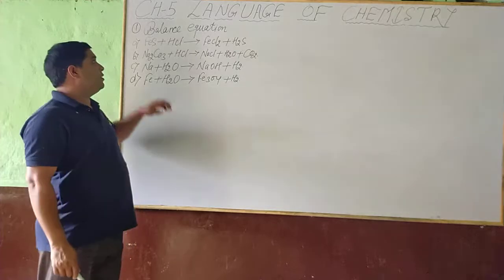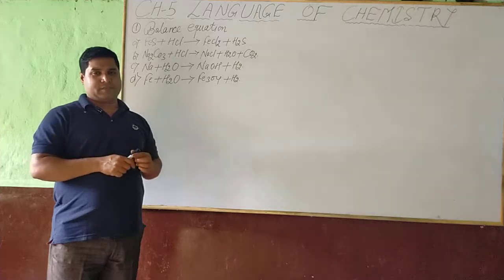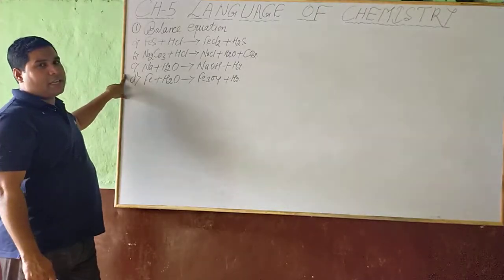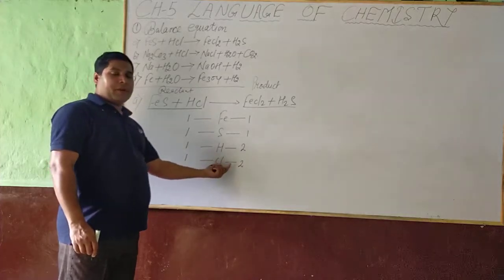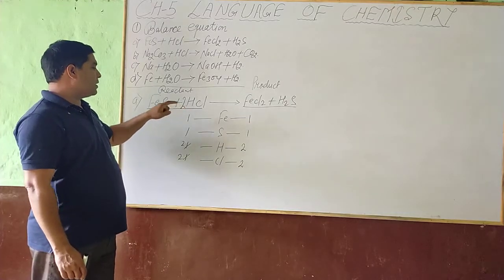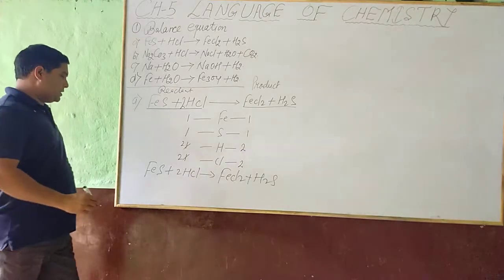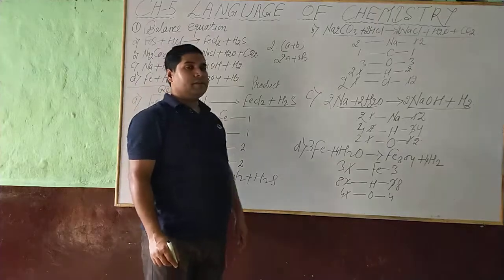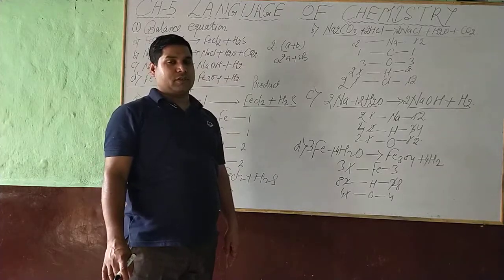Class-7, LANGUAGE OF CHEMISTRY.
Balance equation